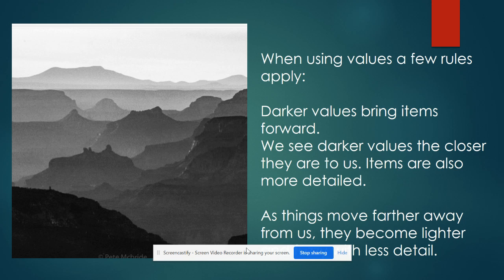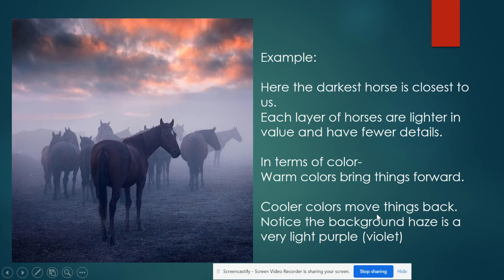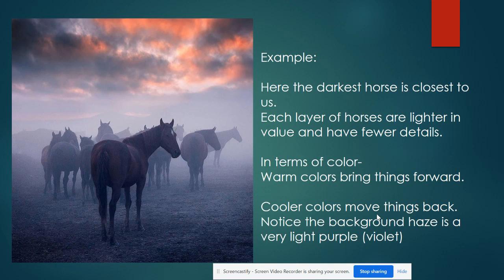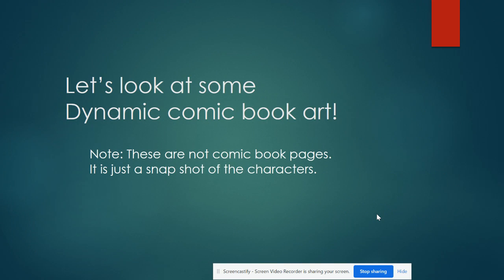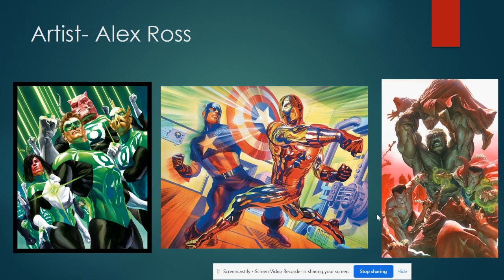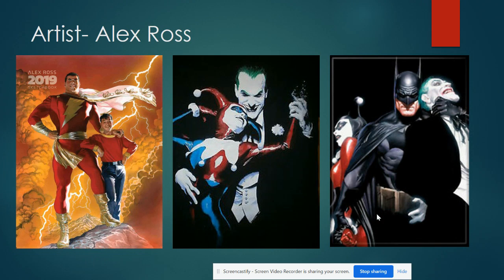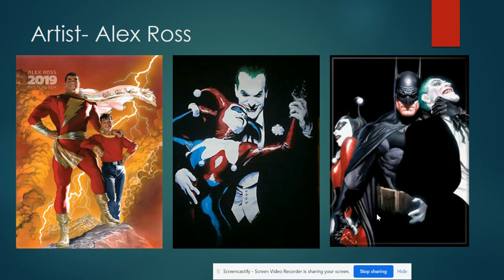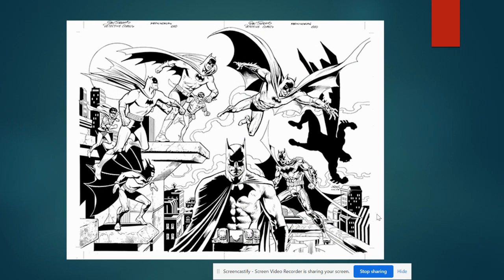t 2- Dynamic Hero/ Villain Art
Part 2- Dynamic Hero/ Villain Art